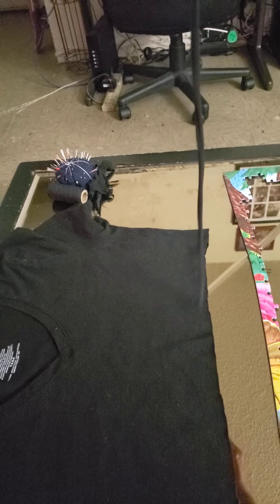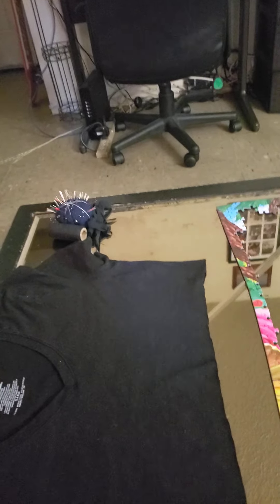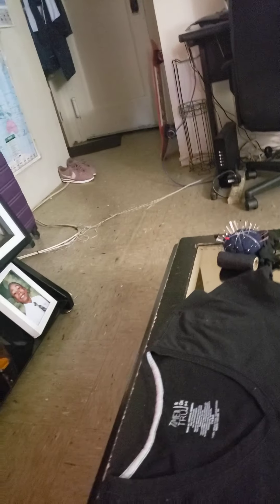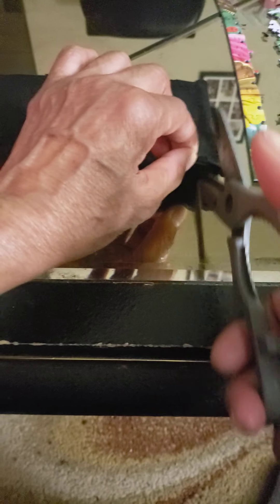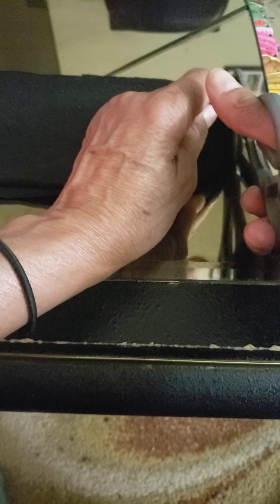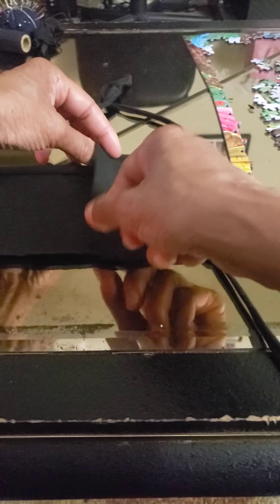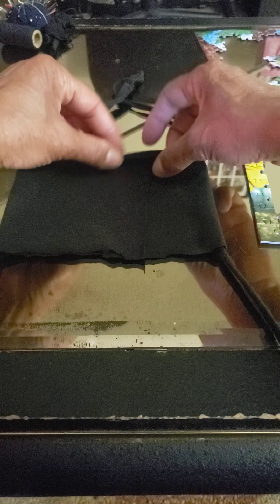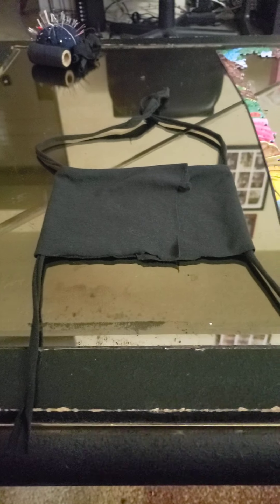May 7, 2020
EASY No SEWING MASK